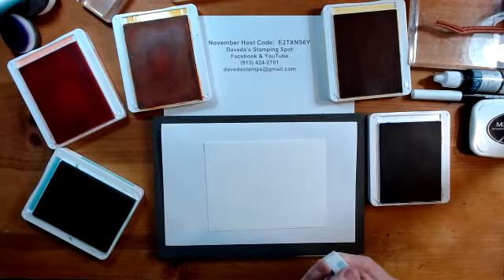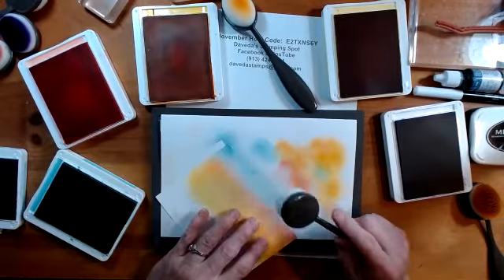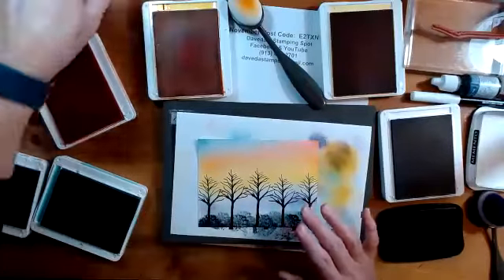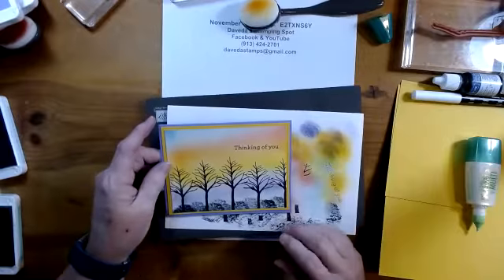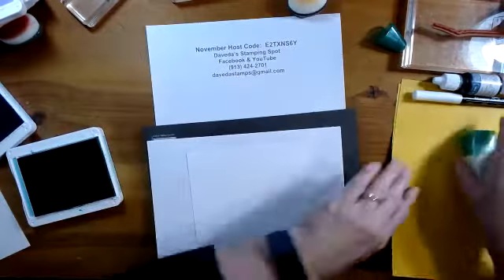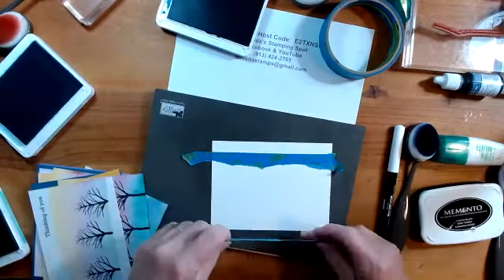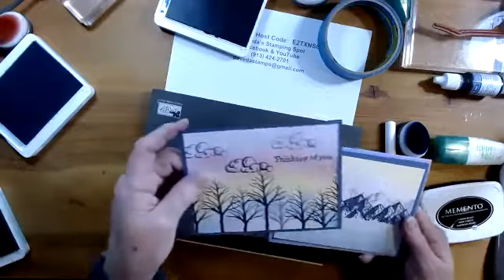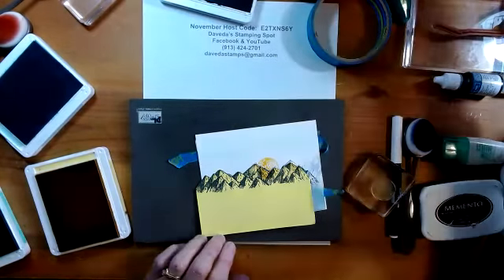Sunset & Sunrise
I have been inspired and encouraged by the beautiful sunrises and sunsets  the last few weeks.  I  tried to recreate them and asked for everyone's help!